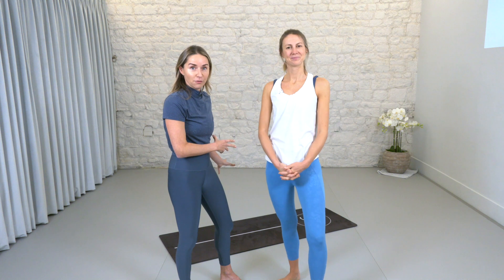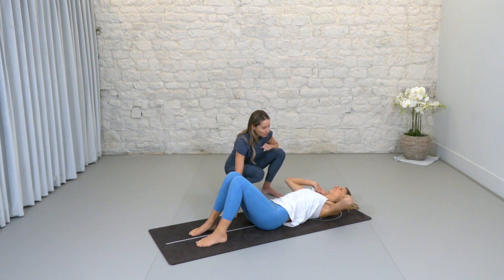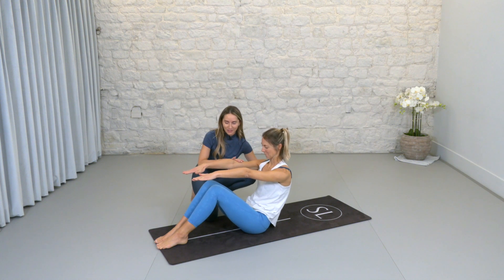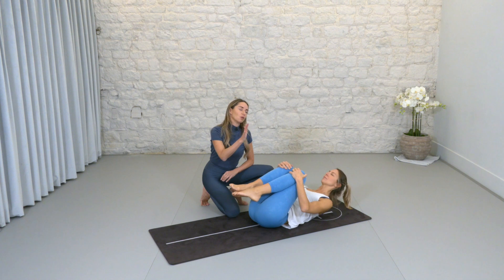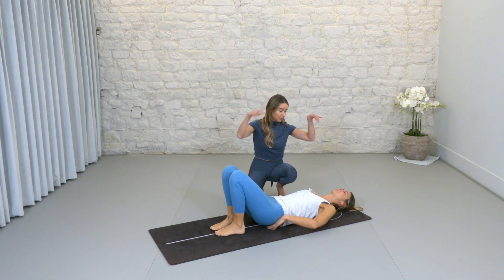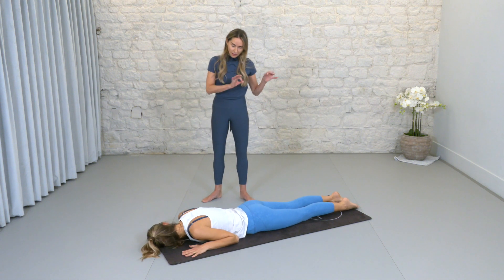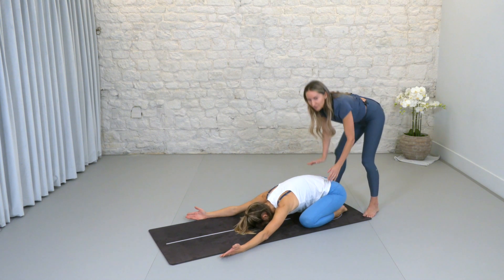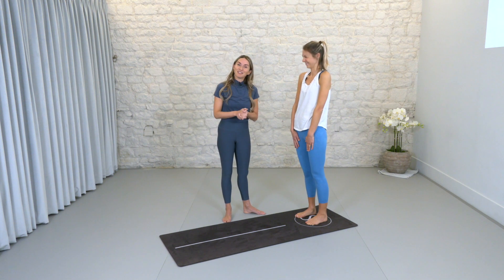Pilates for Neck & Shoulders || Hip & Healthy || Joyful January || 25 Minutes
Do you suffer with neck and shoulder pain?  Do you sit hunched over devices all day?  This is your workout.  Find release for your neck and shoulders whilst working to improve your posture and core strength.   Join SL Founder Chrissy on the mat for this easing and strengthening Pilates matwork session.

All you need is a mat and this is the workout you can keep coming back to again and again when you need that release and reset.

🌴Our next in-person retreat is 1 - 8 March 2024, Bahamas. Discover more today:
*Book by December 31, 2023 and receive a complimentary upgrade, based upon availability ($280 saving!)